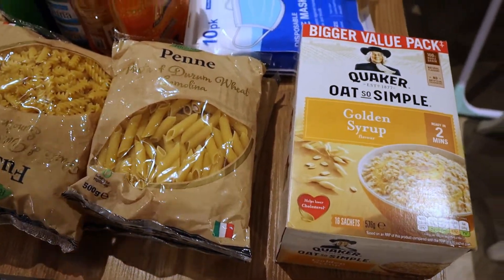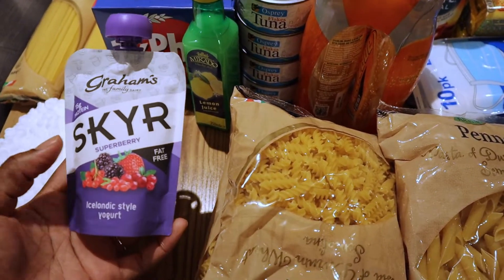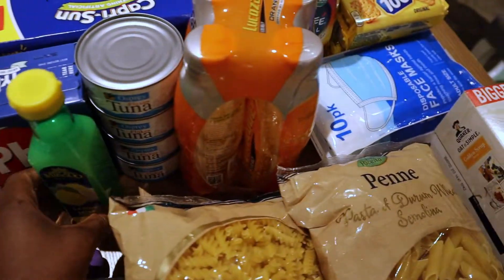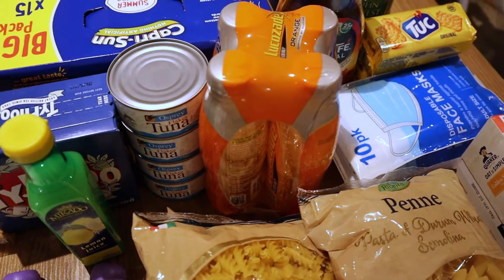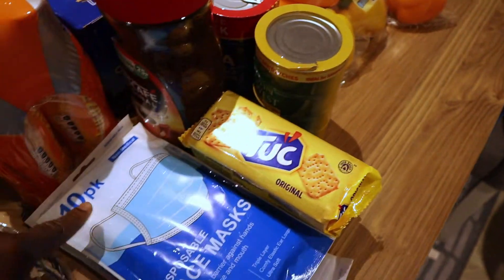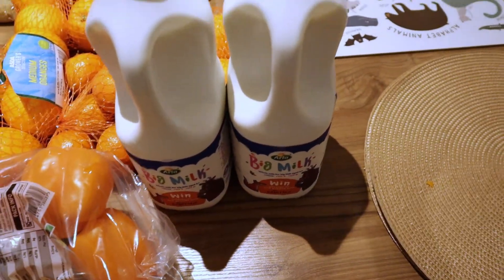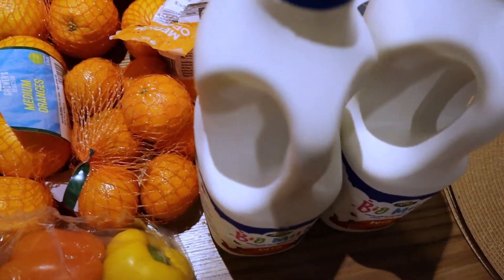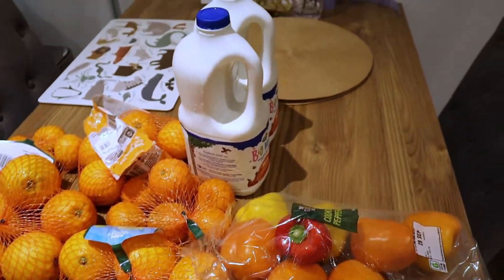Home Bargains & ASDA Haul | November 2021